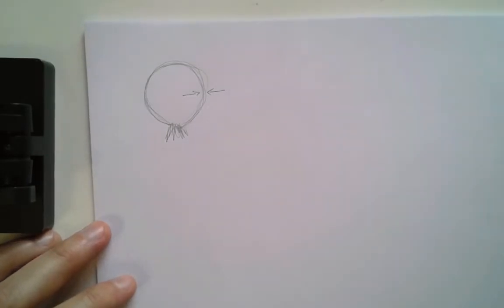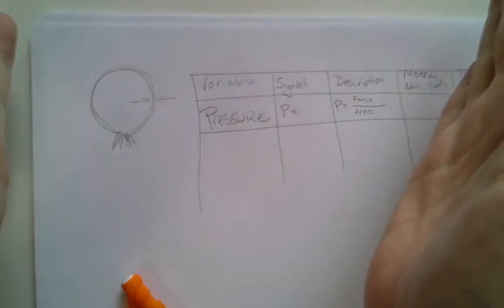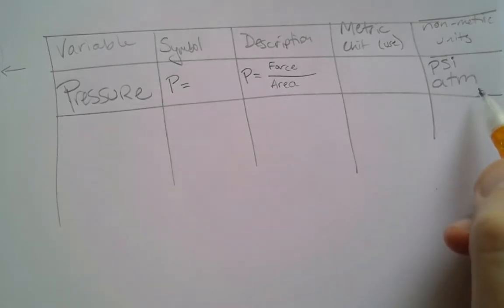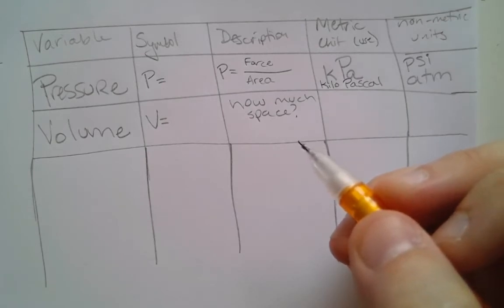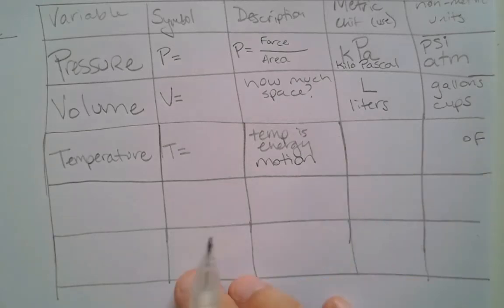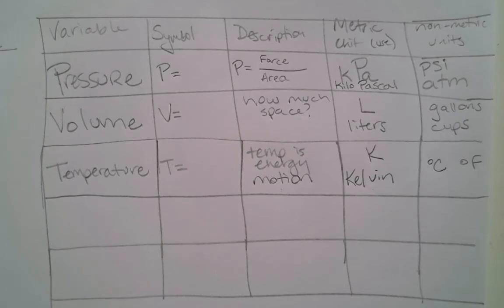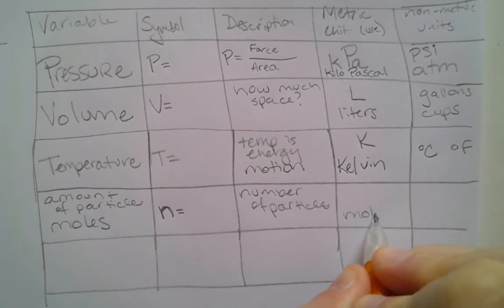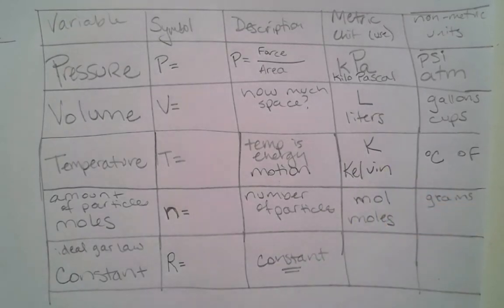Intro to Gas Variables